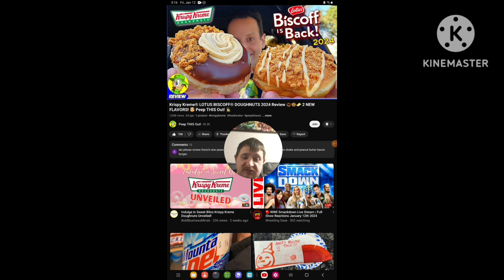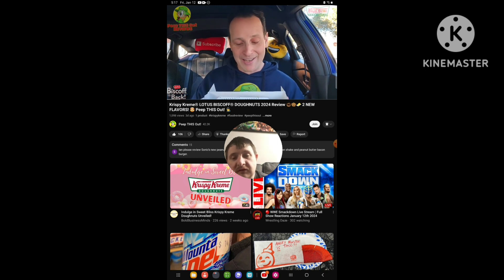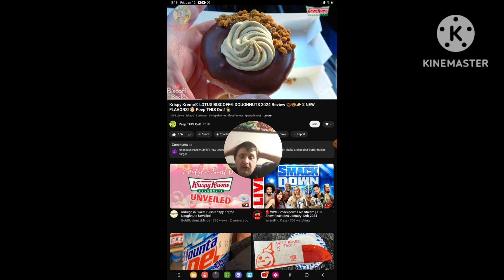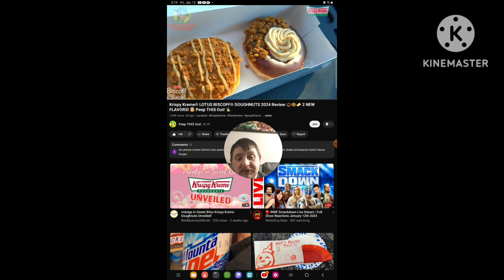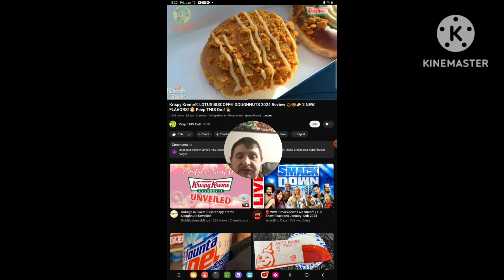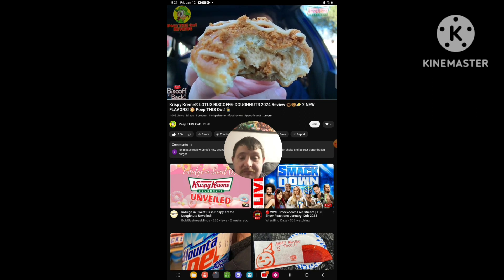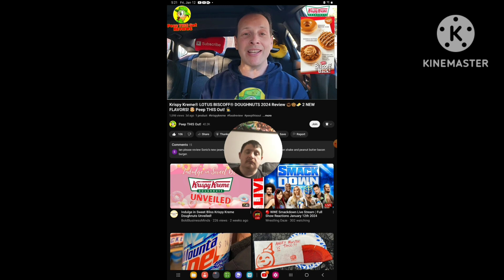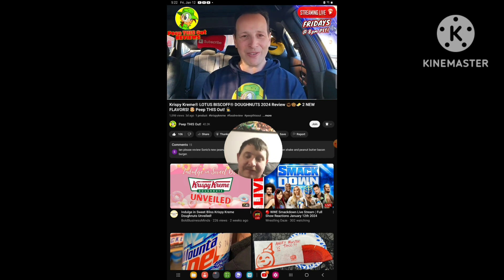[Reaction] Krispy Kreme®️ Lotus Biscoff®️ Doughnuts 2024 Review 🍩🍪🧈 2 New Flavors!